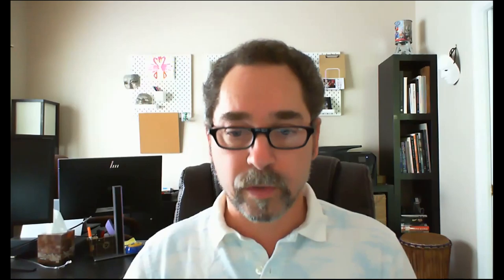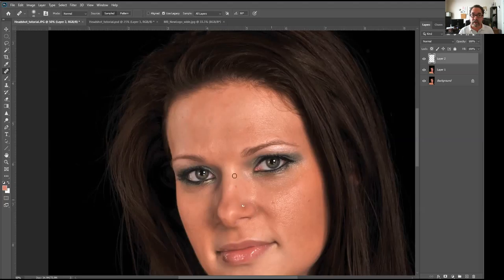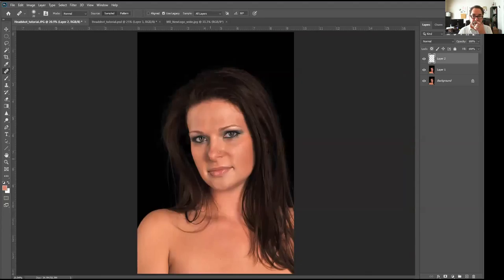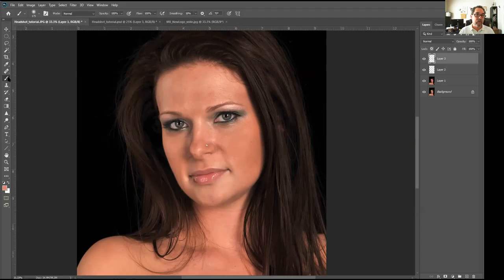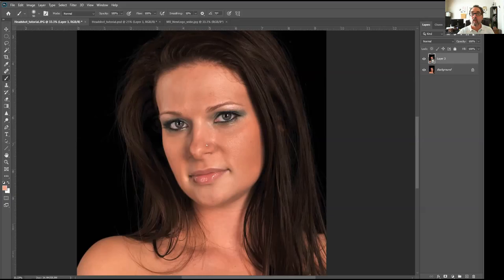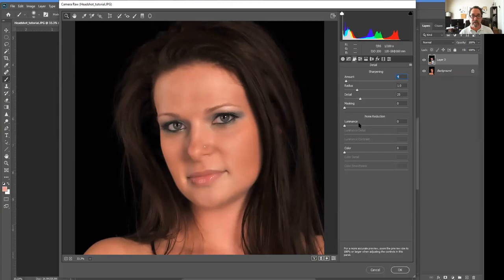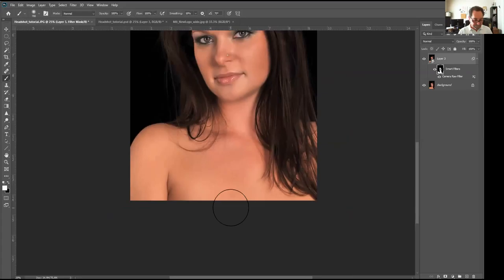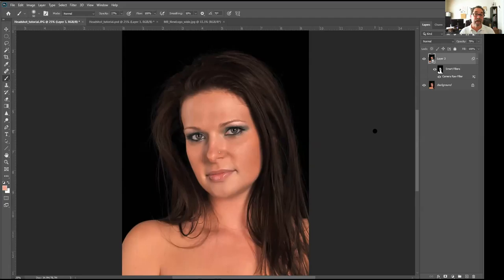Simple Portrait Retouching in Photoshop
here is an easy, non-destructive way to retouch any portrait and get rid of blemishes, soften lines with keeping the person's personality and being able to adjust it at any time.